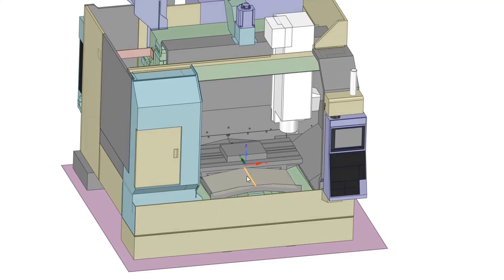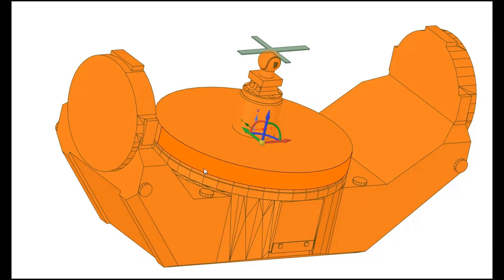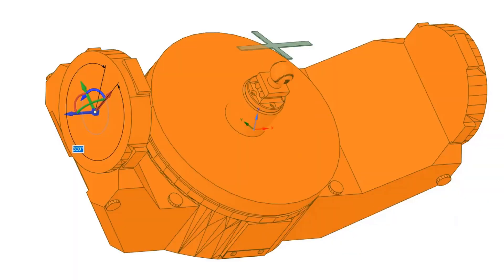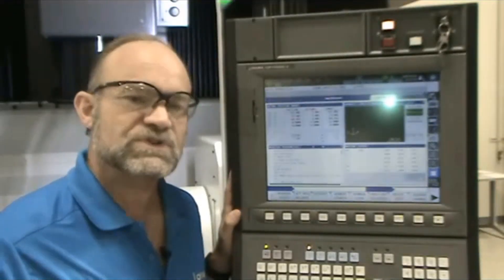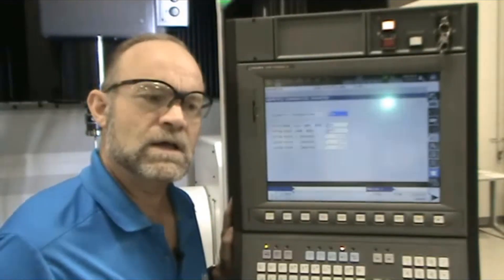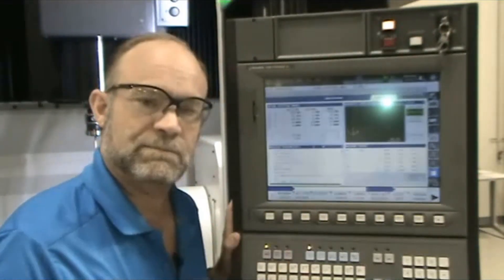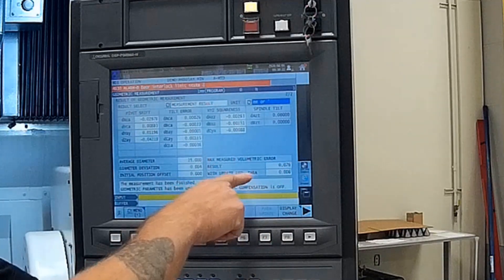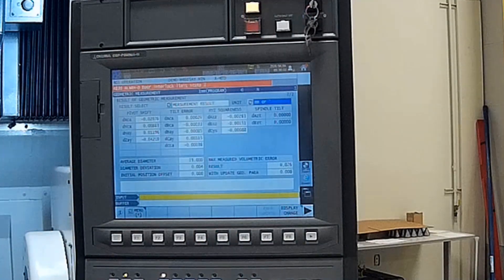Okuma 5 Axis Auto Tune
A brief tutorial on using 5 Axis Auto Tune to keep your Okuma calibrated